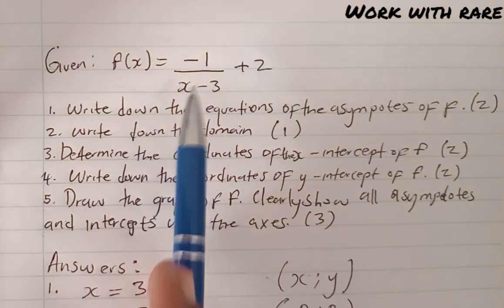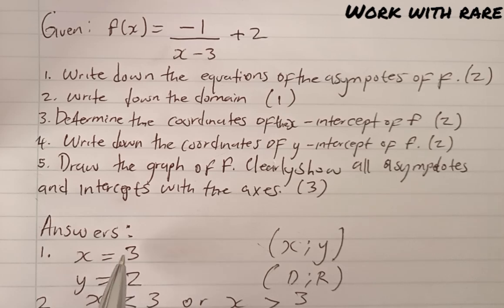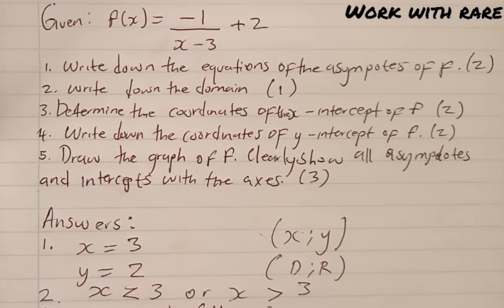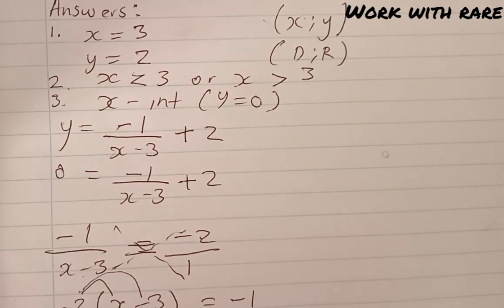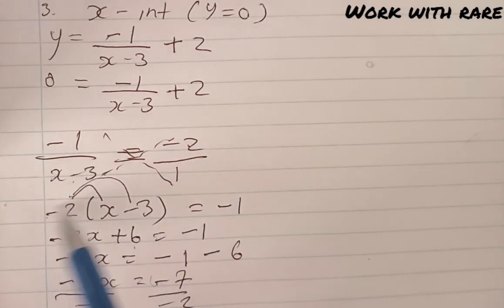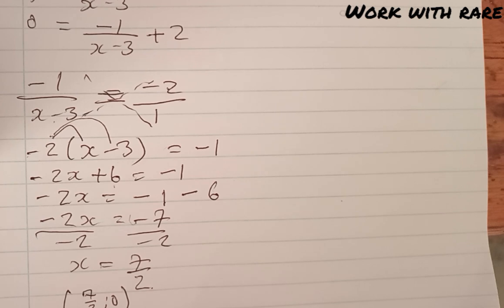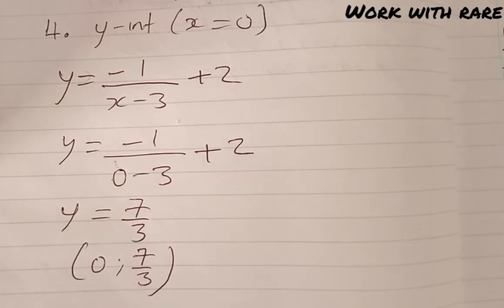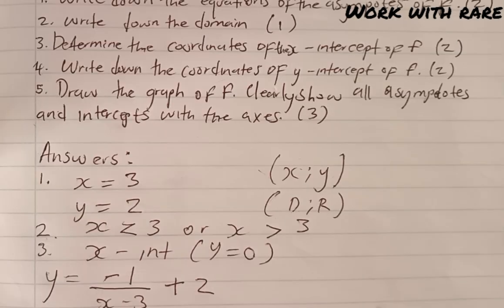Hyperbola (function)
That's the question from Grade 12 previous exams.